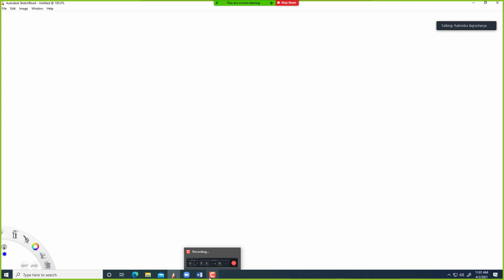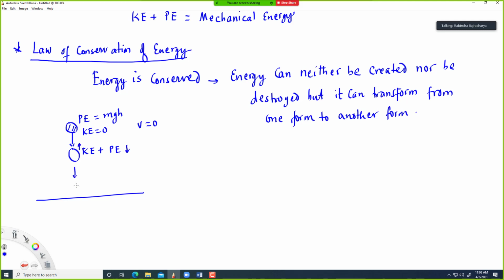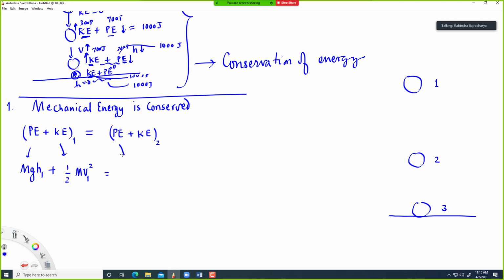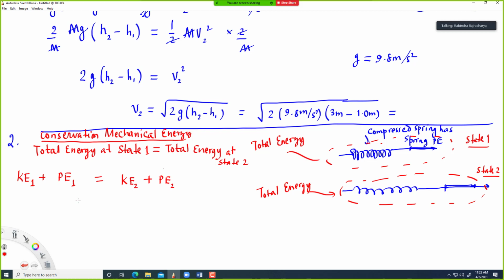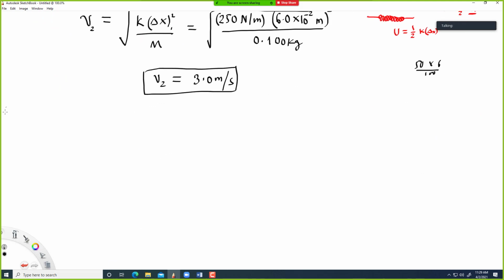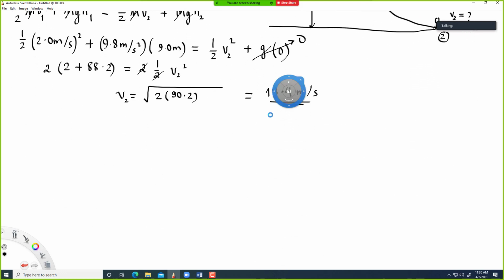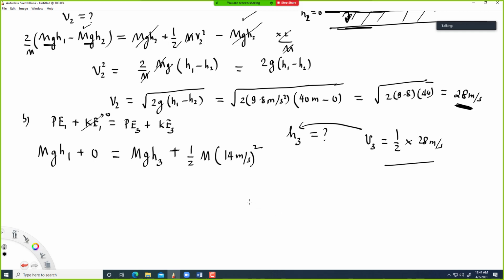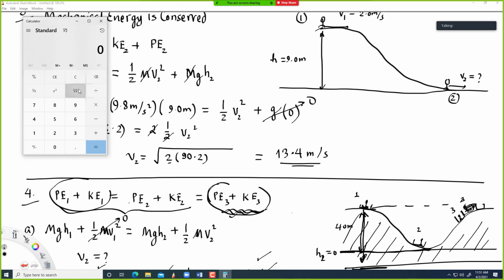04.02.2021 PHYS 160